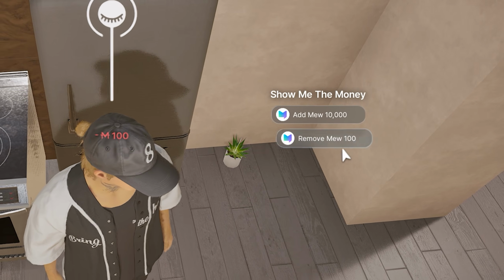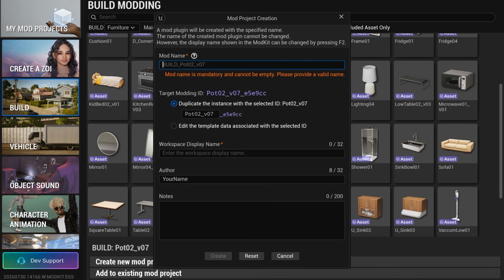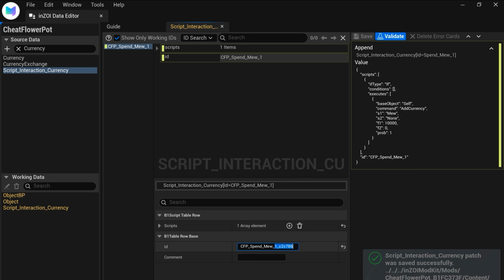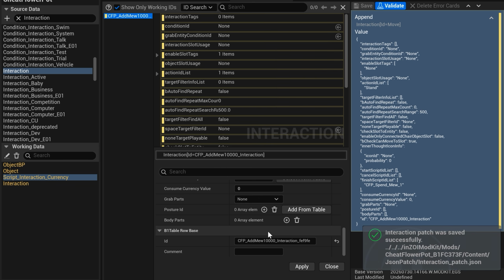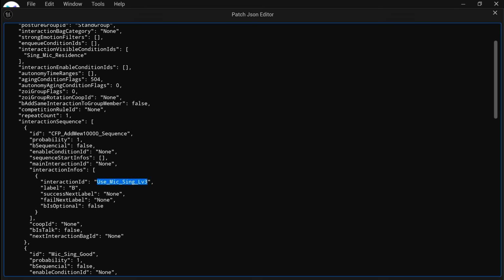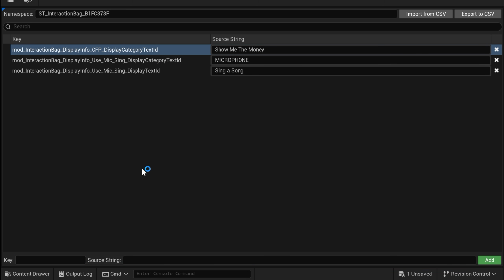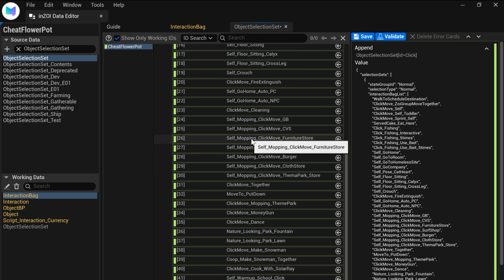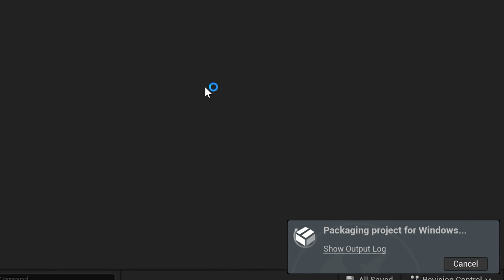Object Data Mod Tutorial | inZOI ModKit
Learn how to create custom object interactions using the inZOI ModKit.
In this tutorial, you'll create a flowerpot that grants or deducts Mew when players interact with it.
Along the way, you'll learn how the core Data Modding tables work together to build complete object interactions.

📚 IN THIS TUTORIAL, YOU'LL LEARN HOW TO:
• Create custom object interactions
• Connect ObjectTemplate, ObjectSelectionSet, InteractionBag, and Interaction
• Use Script Interaction Currency to grant or deduct Mew
• Build a complete interaction flow through Data Modding
• Package and test your mod

Whether you're new to the inZOI ModKit or looking to better understand Data Modding, this tutorial will help you build a solid foundation.